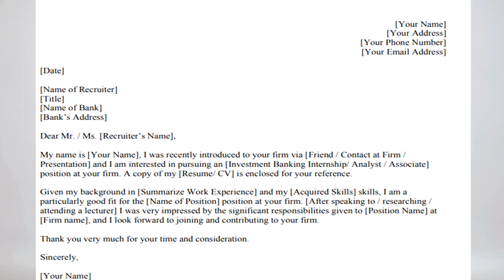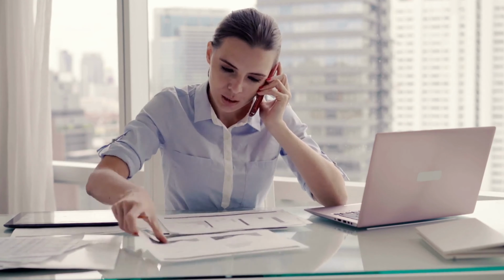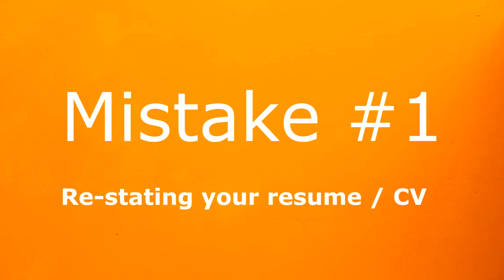Investment Banking Cover Letter + FREE Template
👈 𝗴𝗲𝘁 𝗲𝘅𝗰𝗹𝘂𝘀𝗶𝘃𝗲 𝗮𝗰𝗰𝗲𝘀𝘀 𝘁𝗼 𝗮𝗹𝗹 𝗻𝗲𝘄 𝗰𝗼𝘂𝗿𝘀𝗲𝘀. Investment Banking Interview & Recruitment Guides, Financial Modelling, Hedge Funds, Private Equity and Audit & Accounting guides

In this video we are going to take at how you can write a perfect investment banking cover letter in just under 5 minutes using our template. This is the easiest way to make a great first impression as it assures you're cover letter is error free and stands out from the rest. Use the tips provided and adjust it to make this cover letter applicable to any area in finance.